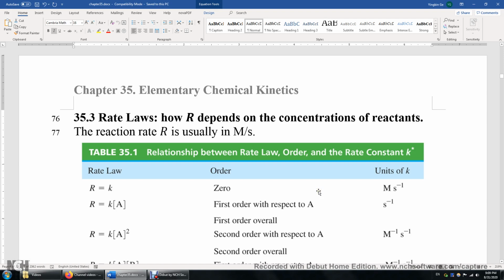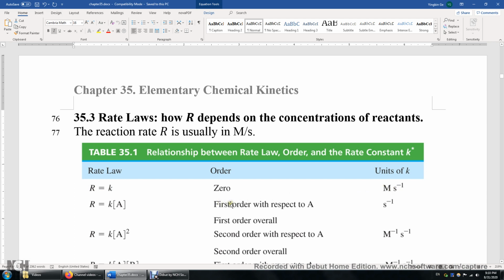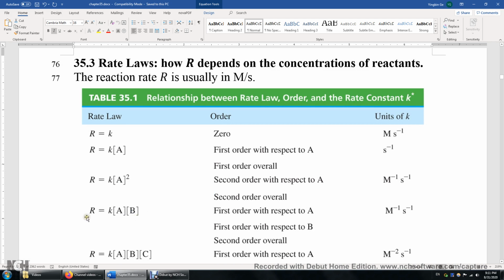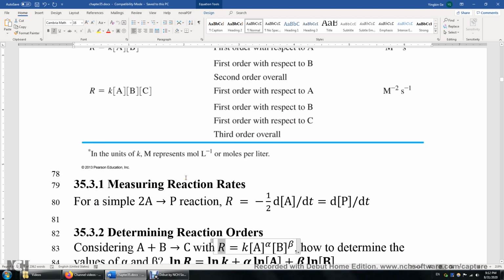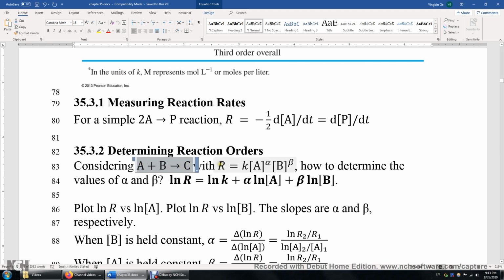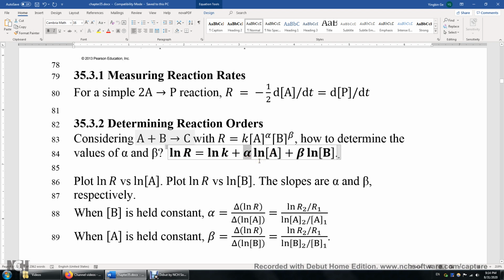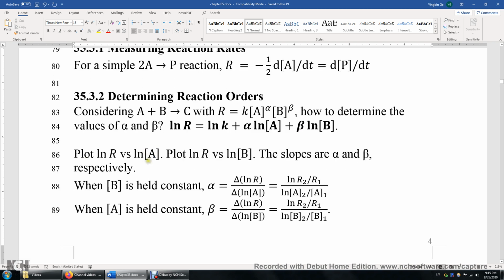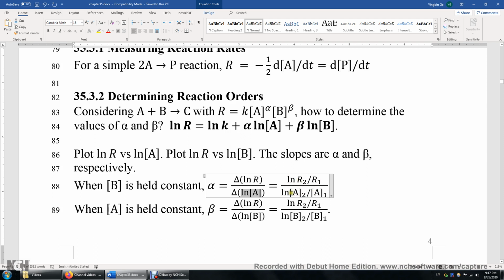35 3 Rate Laws